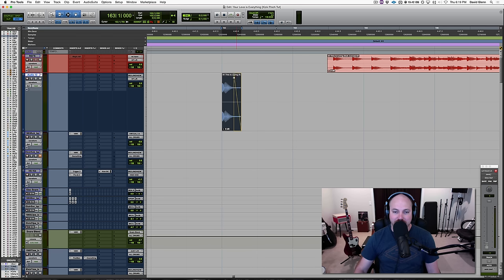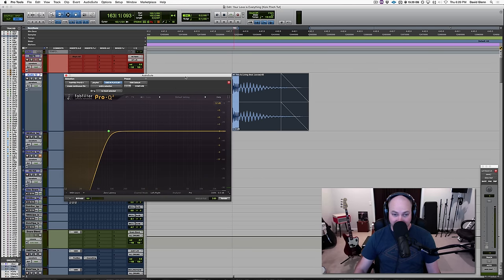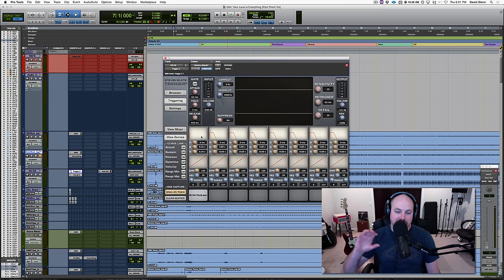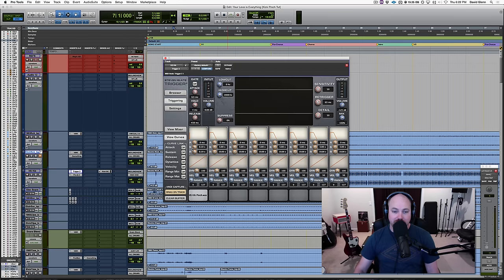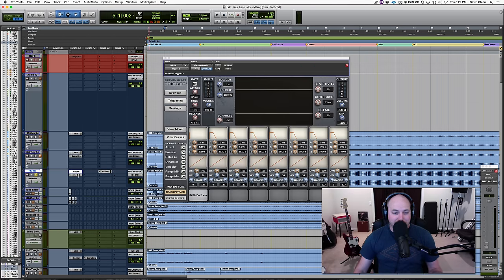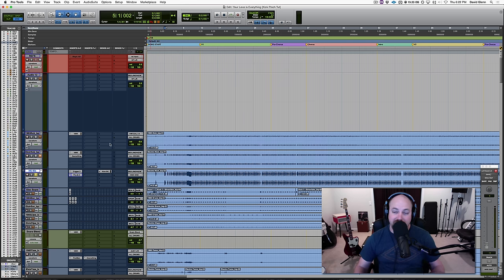How to Clean up and Manipulate a Sampled Kick Drum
Producer/Engineer David Glenn walks you can sample and clean up a kick drum from a stereo master.

Transcript Excerpt:

Hey, what's up guys? My name is David Glenn for theproaudiofiles.com and davidglennrecording.com, home of the free VIP mix training bundle. Davidglennrecording.com. Jump on the mailing list. You're going to get two sets of multi-tracks, a couple of different video courses – free video courses – some impulse responses, and a ton of more content to hit your e-mail, just for signing up.

So if you haven't done so, go check that out. The topic of this tutorial is how to pinch a kick, and may be somewhat controversial, so use at your own risk, but I've got a session here where I was mixing away, and I thought, “You know, I don't really like the kick that I was given, and I really love the kick in the reference track.”So rather than go through my sample library and find something that's close or similar and do my thing, I was like, “Why don't I just pinch it?” So I went to the track, I stole the kick, and I'm going to show you how to clean it up a little bit so that it works better in your mixing.

Let me go ahead and I'll play you a little snippet. I'm mixing this song for a buddy. I'm on a really tight time crunch, and actually it was due fifteen minutes ago, so I'm going to hurry up with this tutorial.

I'm going to play you a snippet with his original kick, and then I'll show you my kick pinch.

[music]

Okay. Then now I'm going to play it with his kick, but then I'm going to switch to my kick pinch here.

[music]

Okay. To my ear, to my taste, way better. I think it fits the track excellent, so I'm rocking with that. Irregardless of if you like that or not, I'm going to show you the technique of what I did.
I've got this track that the client referenced. It's called, “This is Living” from Hillsong Young and Free. It features Lecrae. All I did was I heard at the beginning they had these kicks kind of hanging out loose like so...

[song plays]

C'mon. That's too easy, right?

So anyways, you could just Tab to Transient, copy that, create a new stereo track, drop down... What are we at here... And paste that bad boy. Kind of slide it over, make it bigger so we can look at it real close.

Let's just hear that kick. Let's route it correctly for the recording of this video, and let's check this out.

[kick drum]

Okay. Snares are tougher, but with this kick, there's a really easy thing that we can do to get that swelling, high frequency, synth-y transitional effect – whatever you want to call it – out of the way.

So, we've got the right amount of low end, we've got a really great transient here, and it fits the song, so what I'm going to do is I'm going to first add just a little bit of a fade, and then I'm going to zoom in and I'm going to click just behind the transient of the kick. Just behind the attack, and I'm going to select from there, right?Well, then I'm going to go in Pro Tools to my Audio Suite, and forgive me, this may be different depending upon your DAW. I'm not sure of the process for you other guys, but Pro Tools we have Audio Suite, so that's what I'm going to do.

Then I'm going to come over here, I'm going to delete that band, and all I want it a high-cut, low-pass filter. I'm going to go to like, 100, 150... Somewhere in there. Maybe tighten up that Q a little bit, and I'm just going to process this. Okay.

Now, we've got two separate clips, so I'm going to go in and add a fade. Something like that. Nice, tight fade. Now, let's take a listen.

[kick drum before and after]

So, high passing you get to hold on to the sustain of the kick and you get to have all of the extra love that comes with that.

Without doing that trick, you'd have to cut the kick and fade it out, and it'd be a little bit chopped and weird, but anyways, so now what I'm going to do is I'm actually going to consolidate that. Then I'll give it a name. We'll call it HS Kik Pinch. Kick without the “c.”

I've already done this, but anyways, I'm going to rename it, then what I'd do in Pro Tools is Command+Shift+K, I'll export that to the folder. I'll go ahead and show you where I put it. I've got my Trigger 2 folder with all my different sample libraries. Shout out to the guys at That Sound. I've got all of their stuff.

Then I've got a folder here called DGR pinches. So I go in there and there's that kick. HS Kik Pinch.